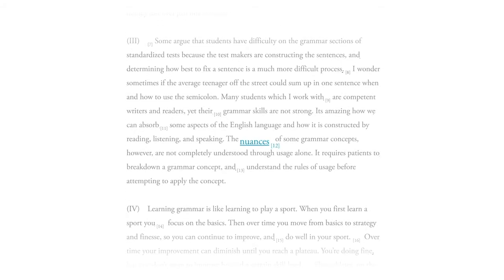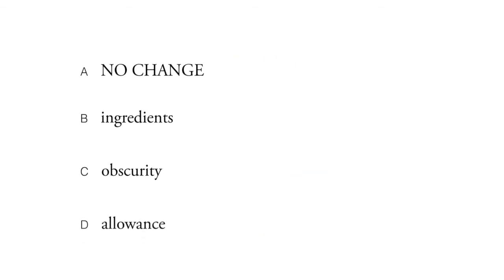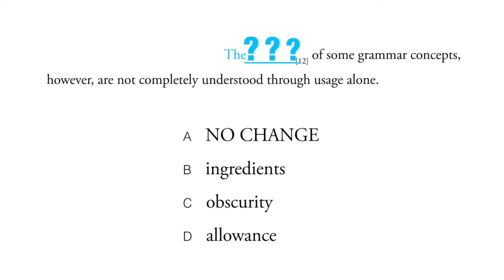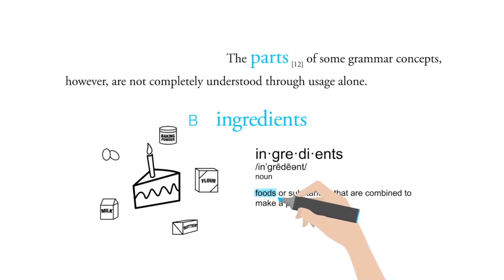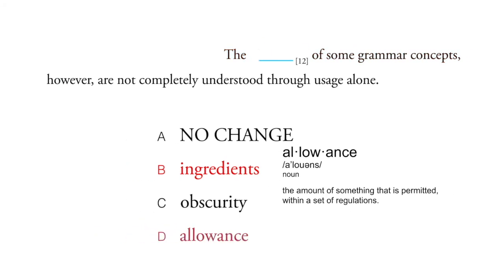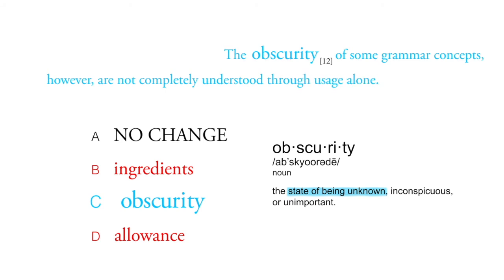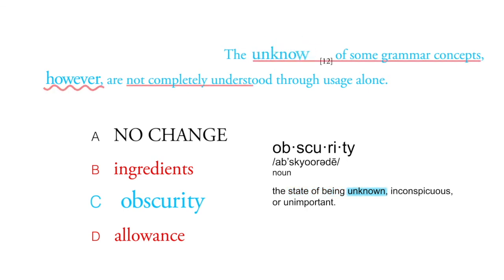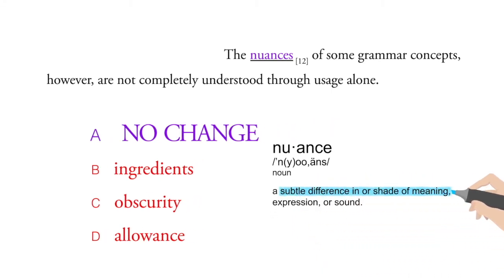SAT/ACT English Practice Problem - Word Choice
The SAT and ACT don't test you on vocabulary directly, but they do test you on your knowledge of word choice, which requires a wide understanding of vocabulary. In this English grammar question, Cristina walks through how to pick the best answer for a word choice question.